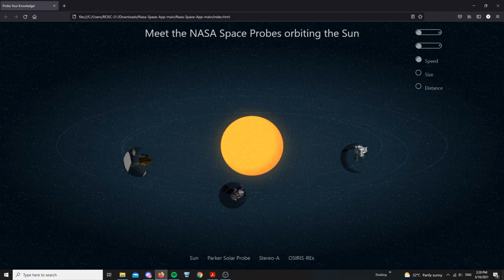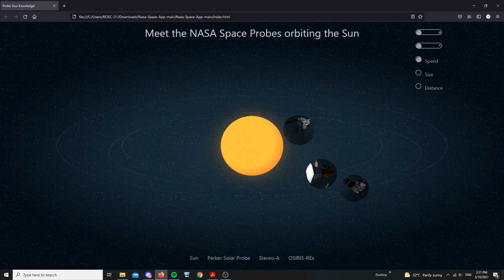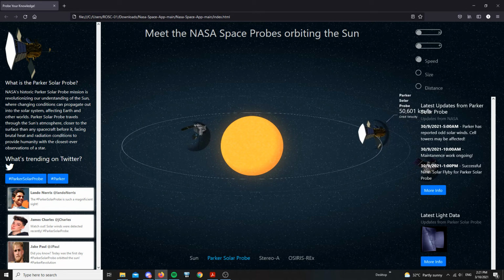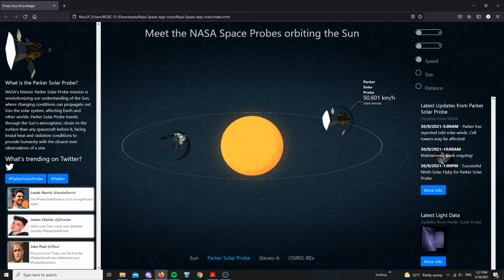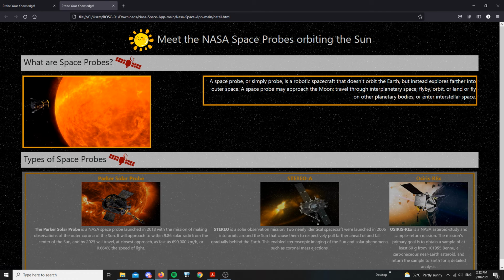Detailed Project Demo (Team Area 51)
One of the biggest challenges for developing public knowledge and interest in astronomy is communicating complex research findings into a condensed, easily understandable manner for the general public. For our project, the team has created a website called "Probe Your Knowledge". The website provides information and details explaining the importance of spacecrafts exploring the sun. In the website, we display 2D and 3D visualisations of the three space probes namely Parker Solar Probe, Stereo-A, OSIRIS-REx orbiting around the sun. There are descriptions for each space probe, some information about the latest light data, latest milestones from NASA's repository and some of their mission status updates. Moreover, we have a section for streaming Twitter Trends related to the different space missions. This promotes user engagement in a way where it spark interesting discussions among the users.

The software and tools that the team used to develop this project are Visual Studio, Notepad++, DreamWeaver and GitHub for the deployment of "Probe Your Knowledge" website. The main coding languages are HTML, CSS, and JavaScript.